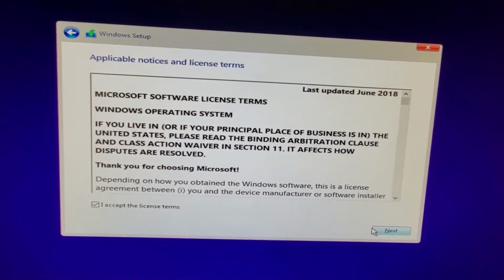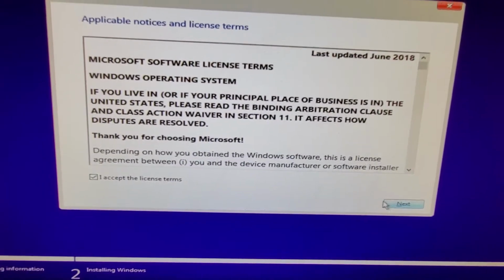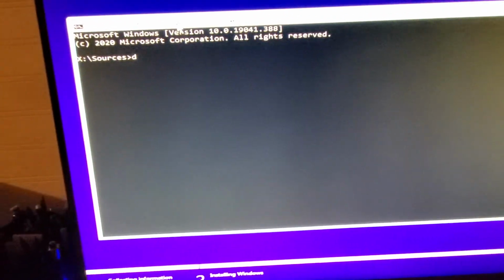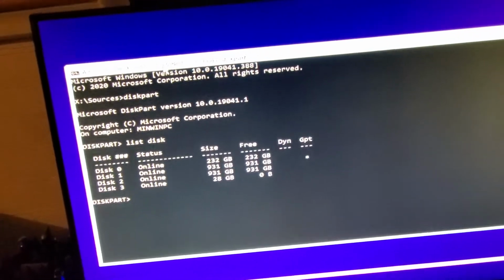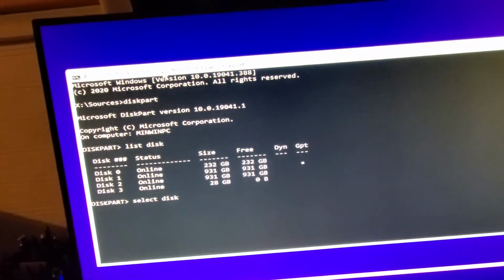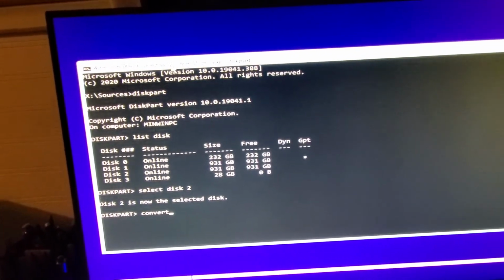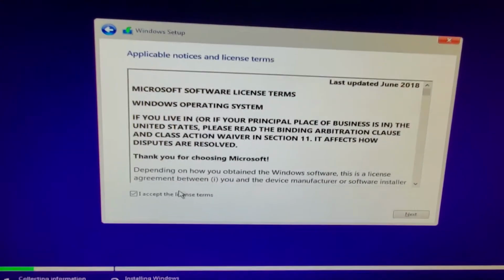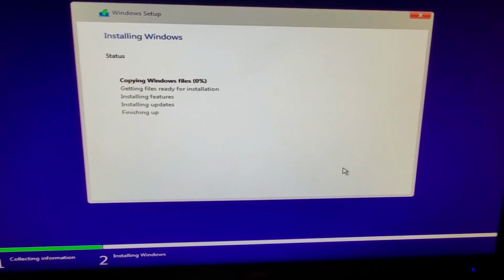How to fix the "GPT Partisan Style" error when installing windows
Hi, this is just a simple solution to fixing the issue you may run into when trying to install windows onto your hard drive, M.2, or SSD.

The fix is extremely easy, and I hope this clears up the issue for you.